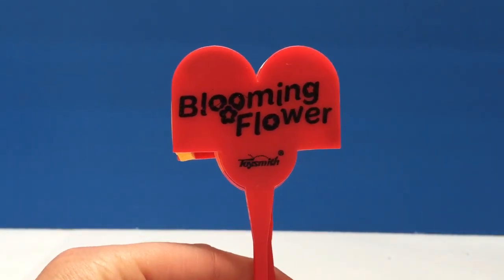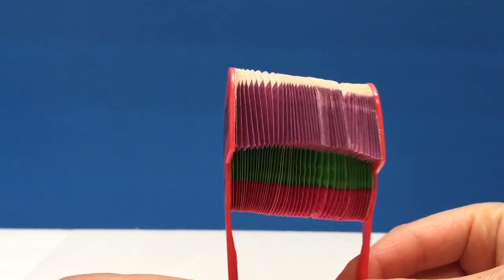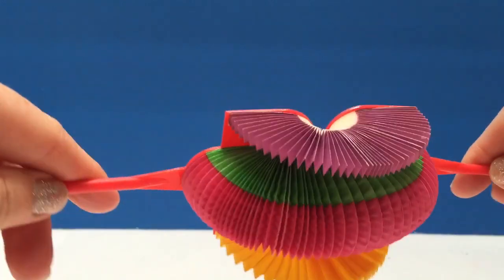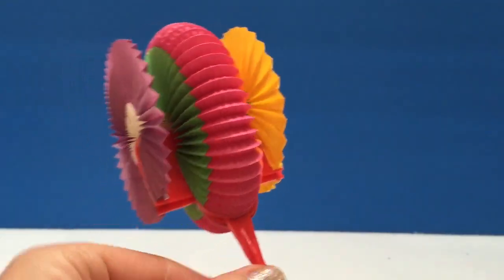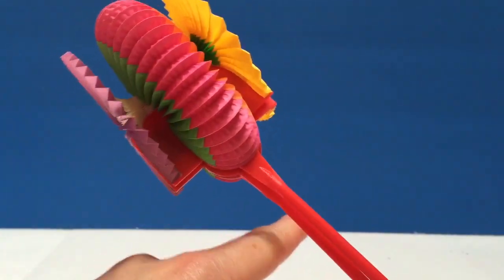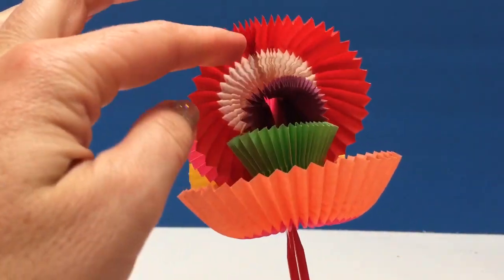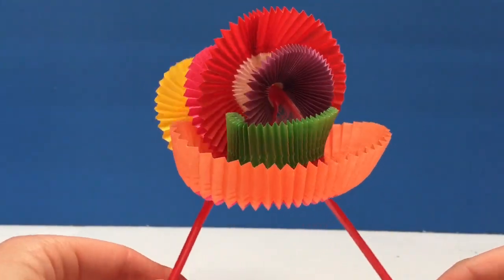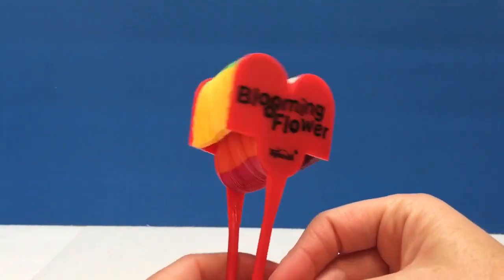BLOOMING FLOWER Rainbow Paper Folding Toy!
Tiny Treasures opens a beautiful folding rainbow flower. Enjoy!!